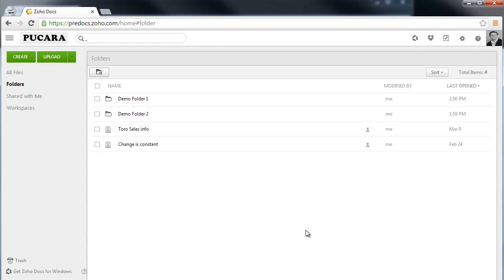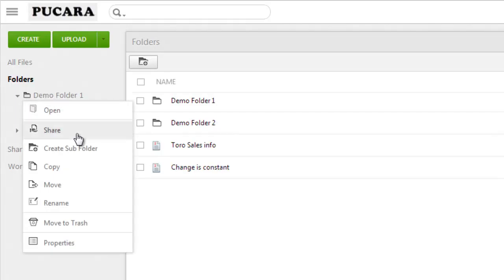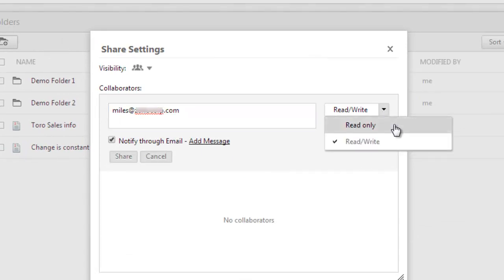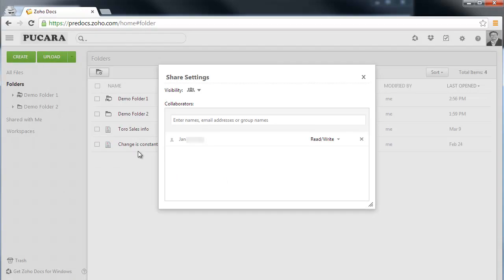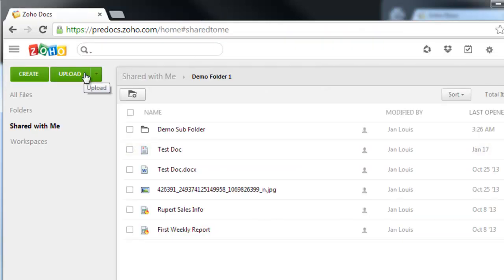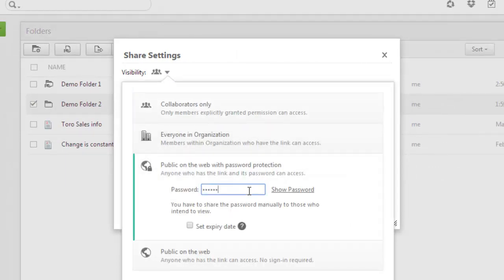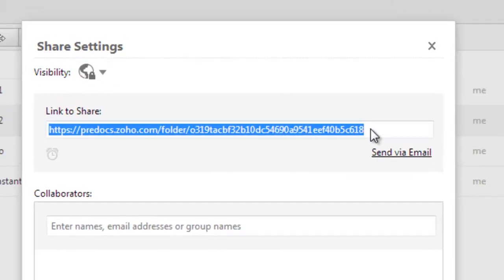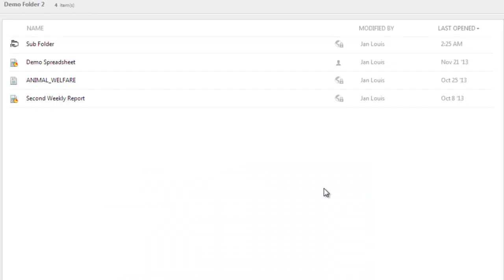New in Zoho Docs - Folder sharing!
Zoho Docs now allows you to share files with password protection! Find out how!